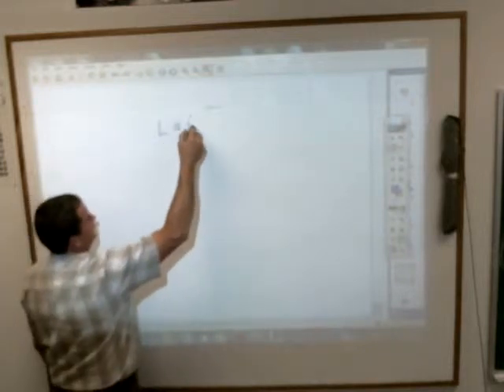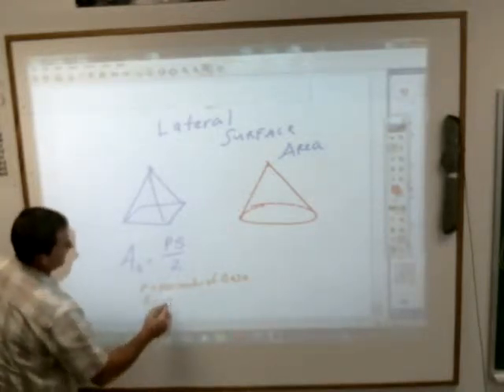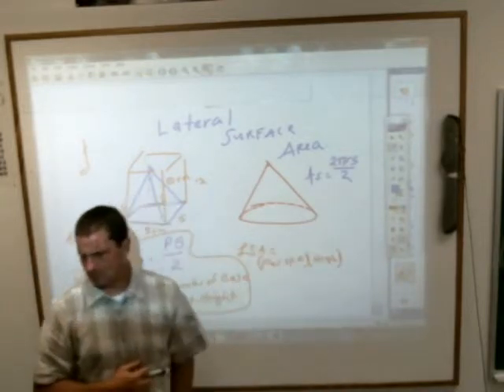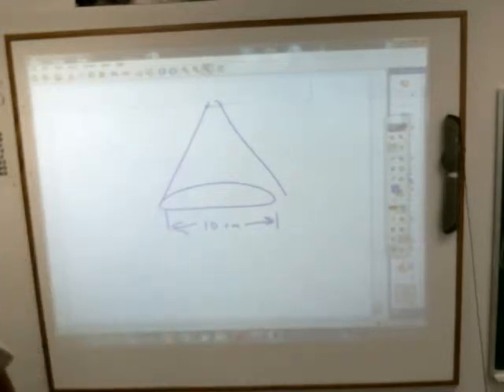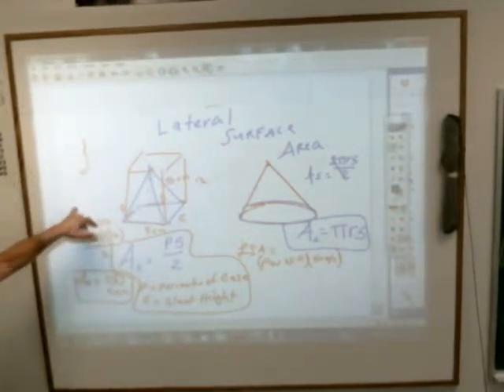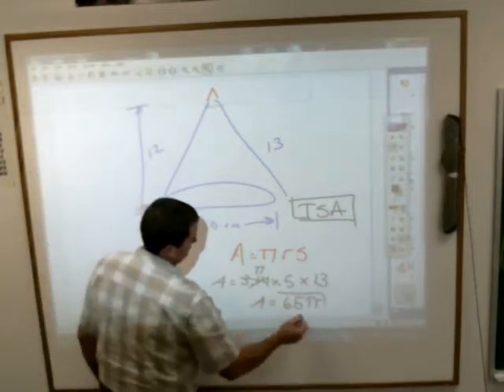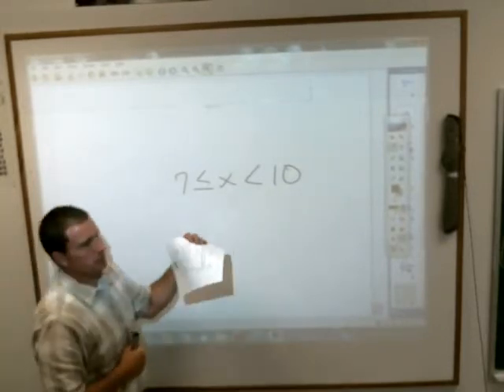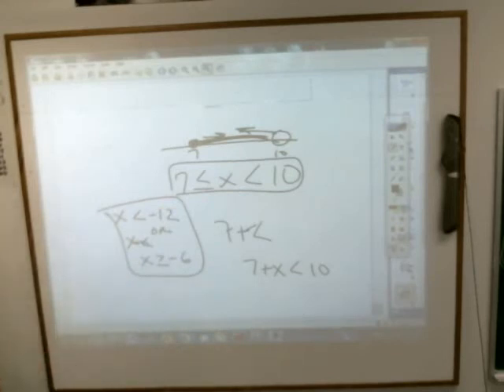8th Lateral Surface Area 100